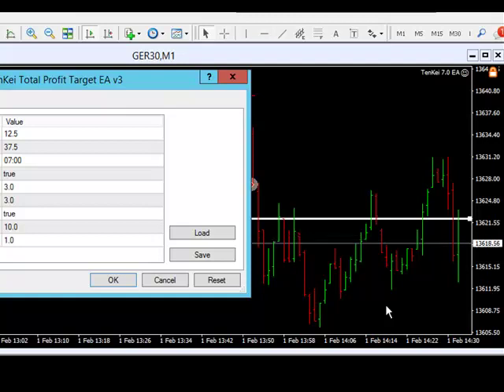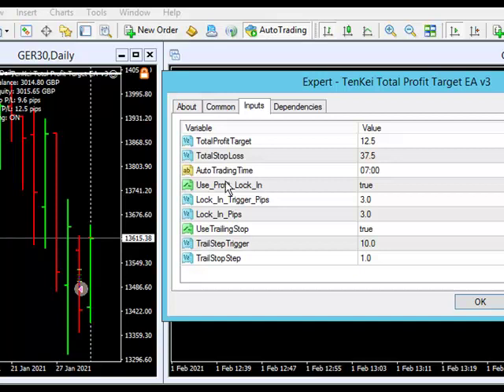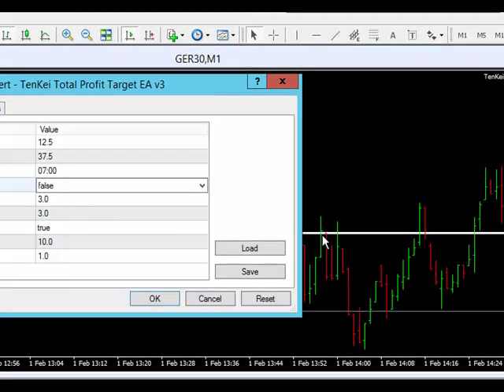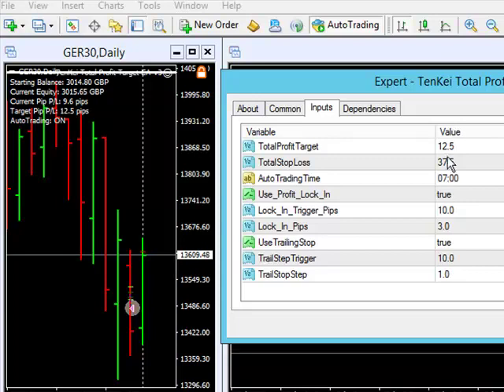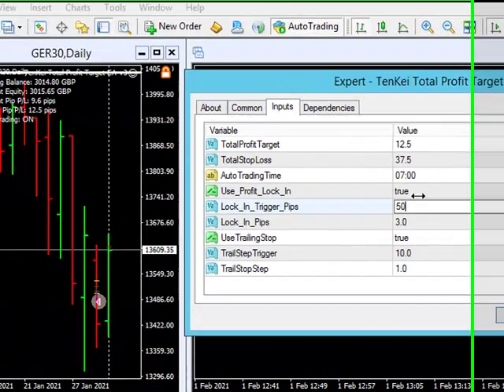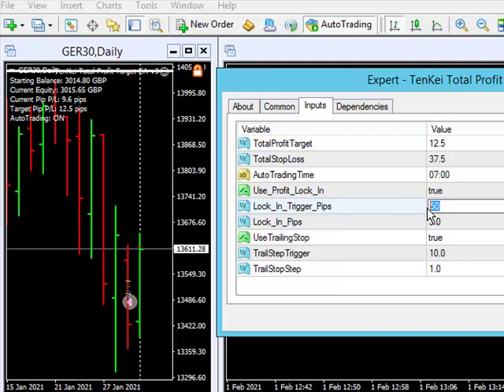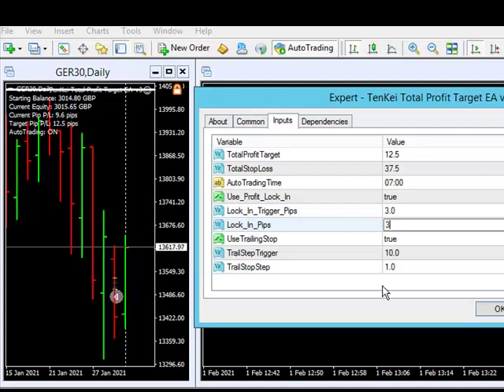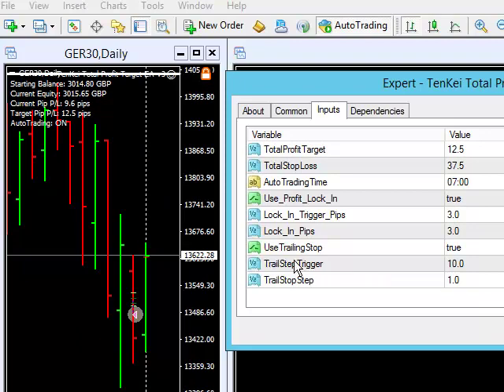How To Use The TenKei Total Profit Target – Part Five Revised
We like to refer to is as:
'The Ultimate And World's Best Trading Manager'

The 'How To Use The TenKei Total Profit Target – Part Five Revised' is a revised version of 'How To Use The TenKei Total Profit Target – Part Five' where the audio and video are improved but also where the information does comes from a slightly different angle and perspective.